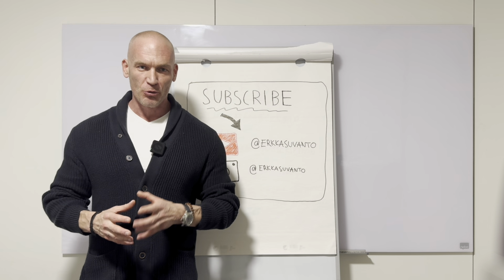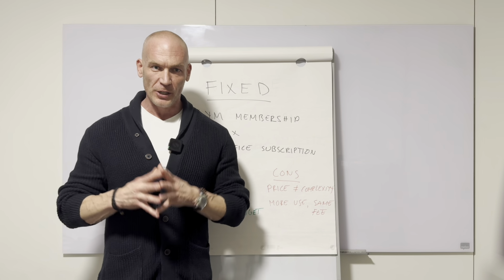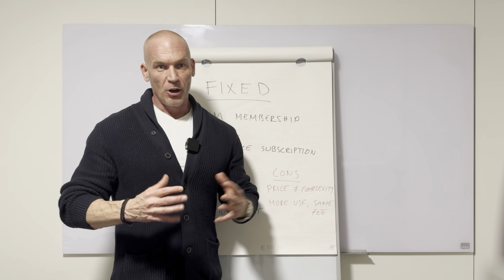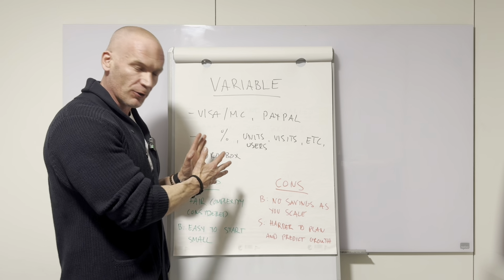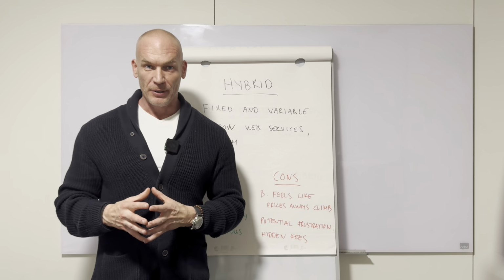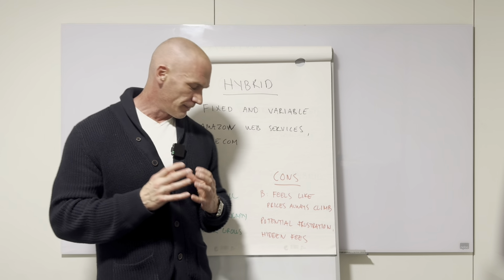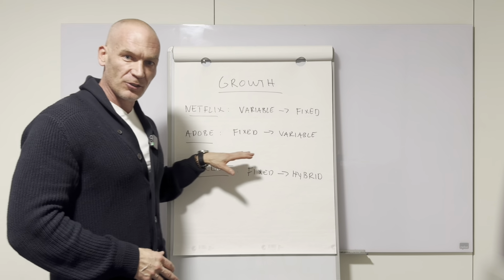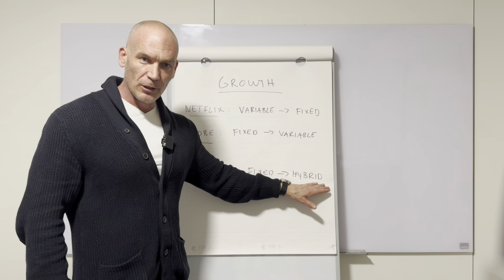Price to Grow: Smart Strategies for Scaling Your Business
Pricing isn't just about setting numbers-it's a powerful tool that can grow or break your business. In this video, I explain the three key pricing models every business owner should know:

1️⃣ Fixed Pricing: Simple, predictable, and used by companies like Netflix and gyms.
2️⃣ Variable Pricing: Usage-based, flexible, and ideal for scaling businesses.
3️⃣ Hybrid Pricing: A mix of fixed and variable, used by AWS and telecom companies.

I'll break down the pros and cons of each model and share real-life examples of how companies like Netflix and Adobe revolutionized their industries by tweaking their pricing. You'll also hear how I've helped my business coaching clients use pricing changes to gain a competitive edge in their markets.

🛠️ What you'll learn in this video:
 • Which pricing model is best for your business.
 • How switching from fixed to hybrid pricing can unlock growth.
 • Why understanding your competitors' pricing matters-but copying them isn't always the best move.

💡 Key Takeaway:
The right pricing strategy can attract more customers, boost revenue, and set you apart from the competition. Have you thought about changing your pricing model?